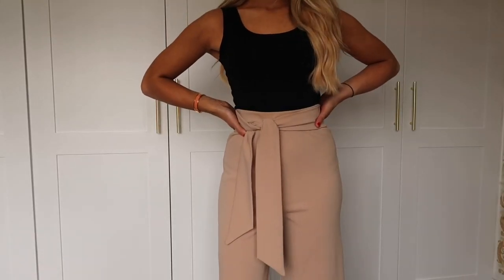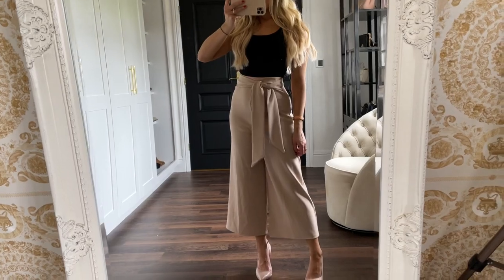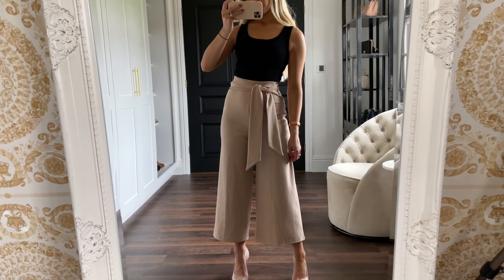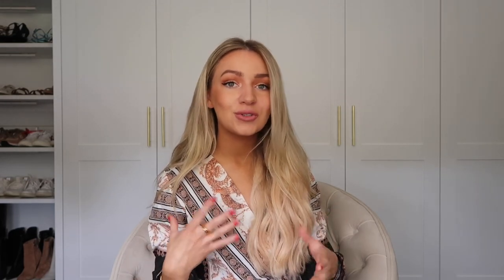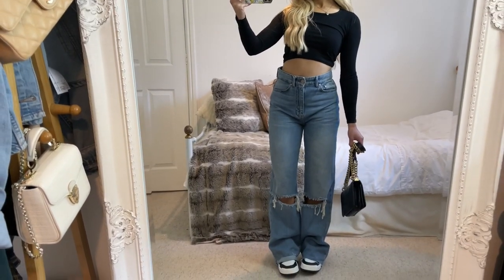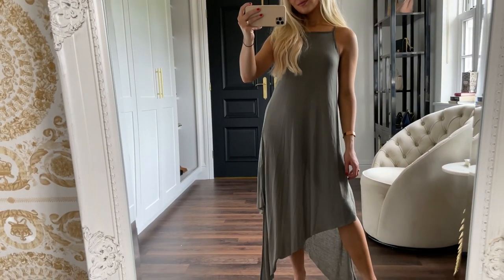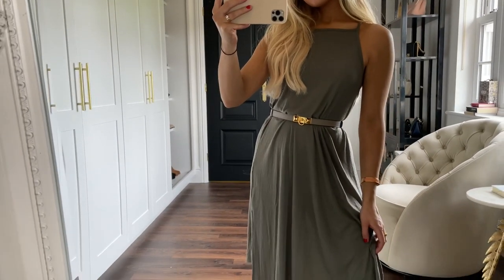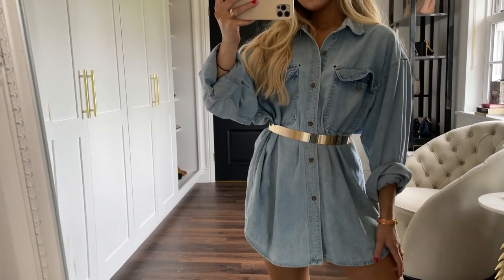PETITE STYLE MISTAKES TO AVOID! Fashion Faux Pas!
Hey everyone! Today's video is on petite style mistakes! This how to video covers petite styling tips and tricks, perfect for short women! Learn how to look taller and how to dress when you're short!

Clothing shown:

Stradivarius straight leg jeans PETITE ALL SOLD OUT! :( Maybe keep checking in case they restock!